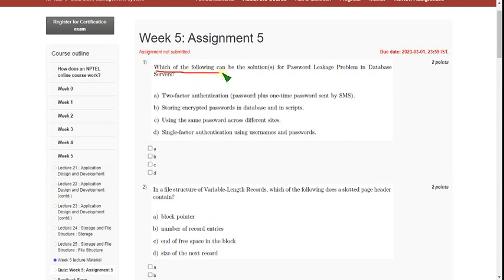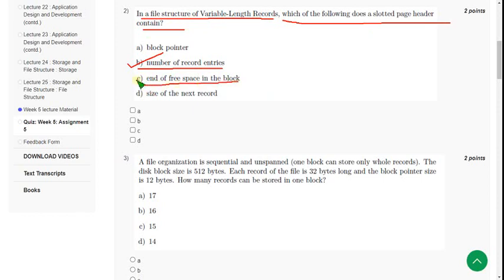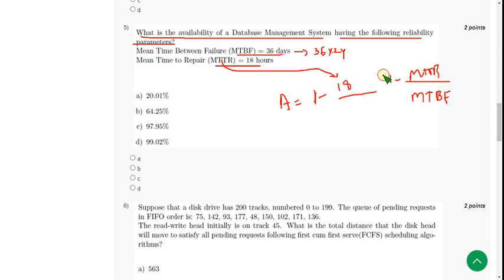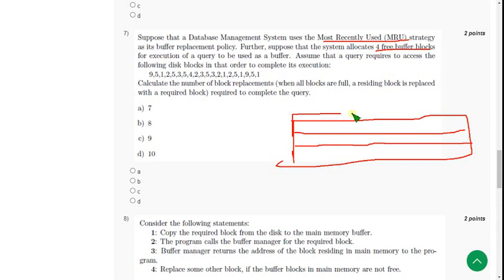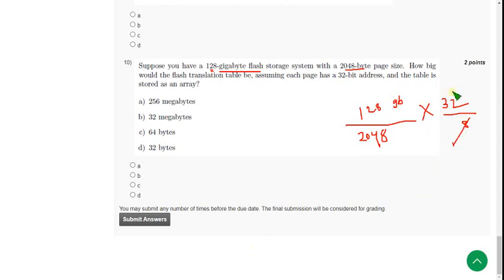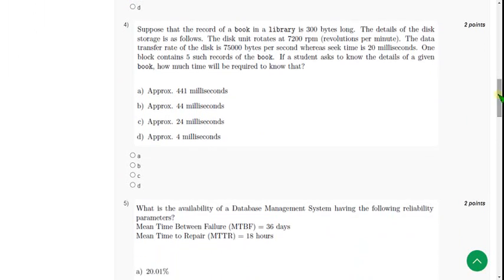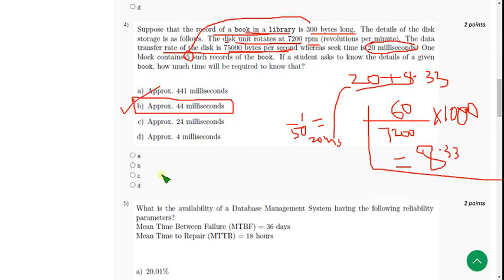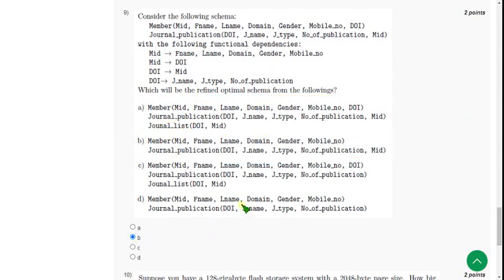Data Base Management System || NPTEL Week 5 assignment answers